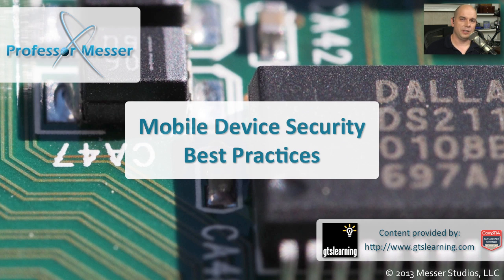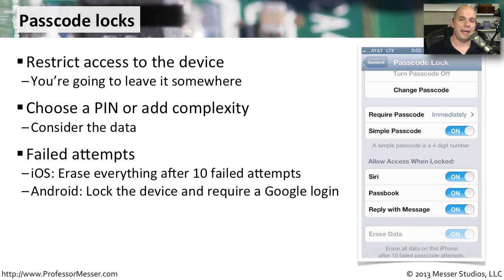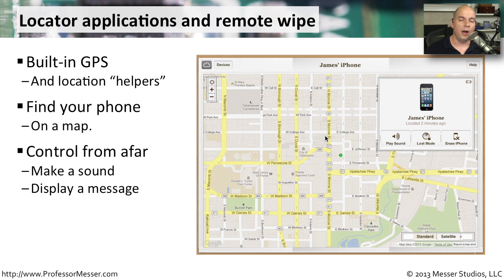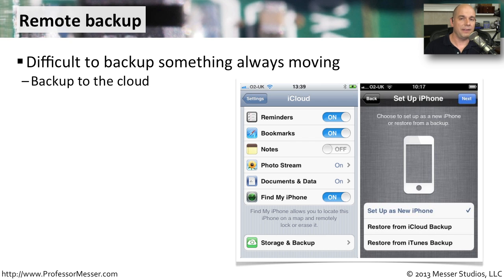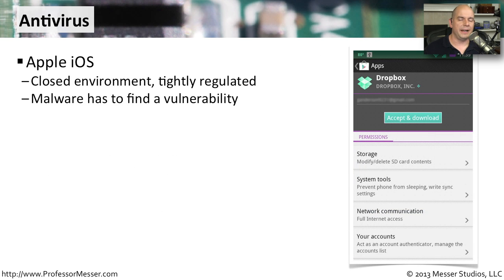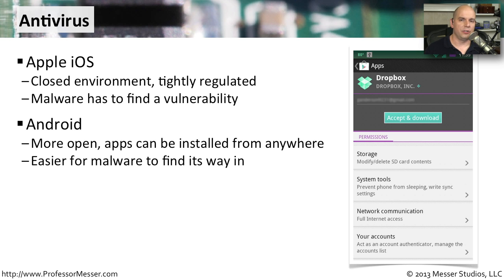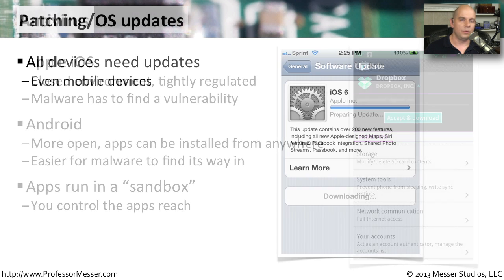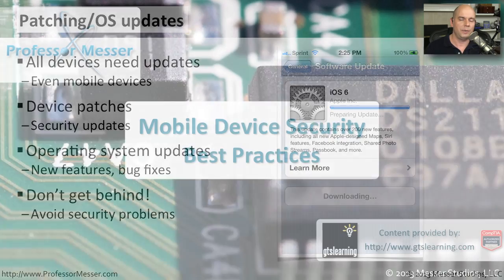Mobile Device Security Best Practices - CompTIA A+ 220-802: 3.3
Our mobile devices are easily lost or left unattended, and we need the best possible security to protect our private information. In this video, you'll learn about passcode locks, remote wipe functionality, remote backup, antivirus, and patching of remote devices.